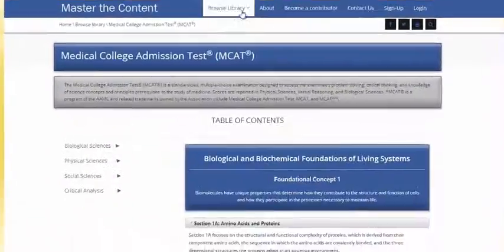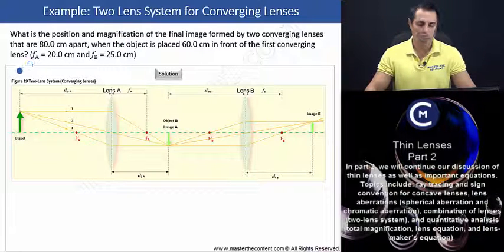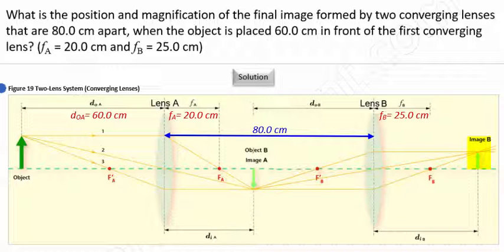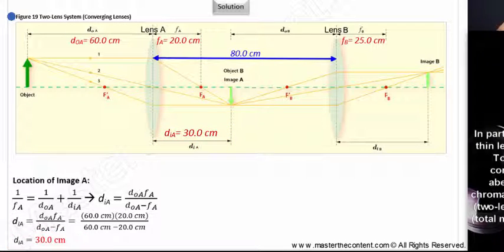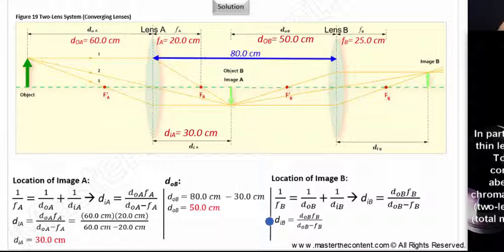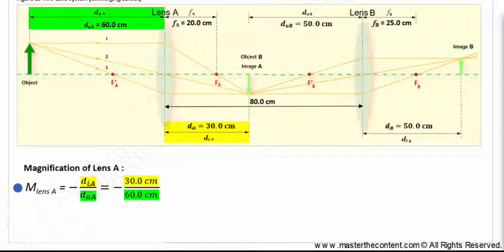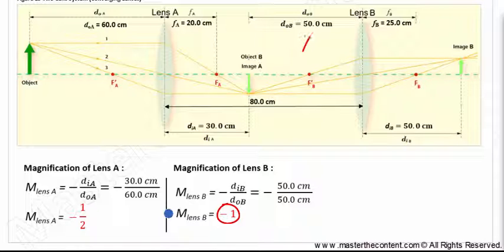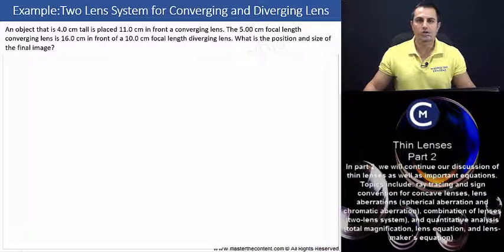OAT: finding position and size of two lens system (converging and diverging lens)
► Optometry Admission Test | Survey of the Natural Sciences | Physcis | Optics, and Modern Physics | Geometrical Optics: Thin Lenses Part 2

► Lecture Description:

-In part 2, we will continue our discussion of thin lenses as well as important equations. Topics include: ray tracing and sign convention for concave lenses, lens aberrations (spherical aberration and chromatic aberration), combination of lenses (two-lens system), and quantitative analysis (total magnification, lens equation, and lens-maker’s equation).